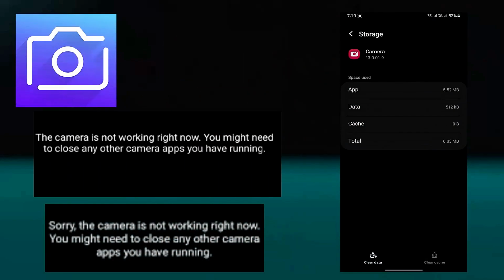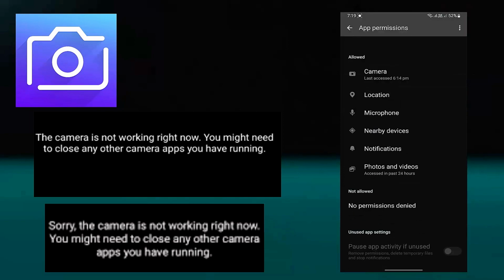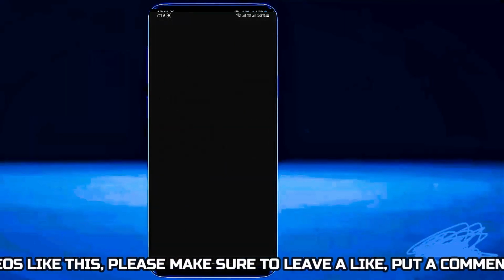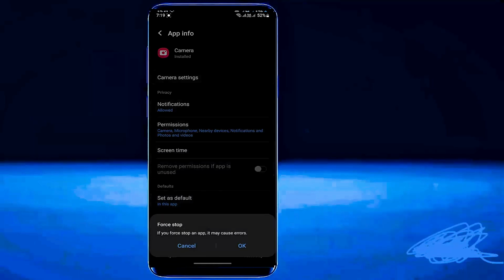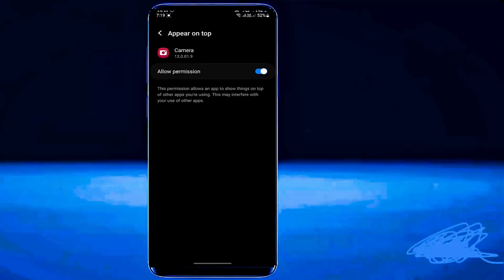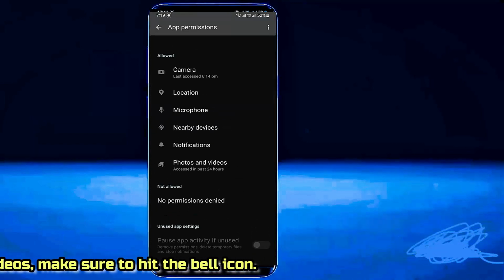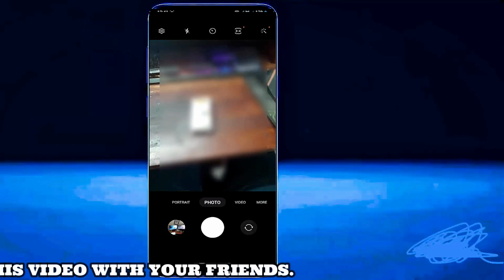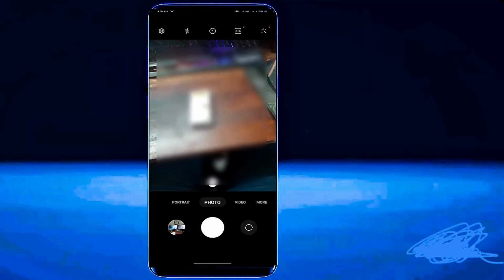The Camera Is Not Working Right Now You Might Need To Close Any Other Camera Apps You Have Running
SOLUTION: How to fix the camera is not working right now you might need to close any other camera apps you have running/Sorry the camera is not working right now. you might need to close any other camera apps you have running errors/Sorry the camera is not working right now messenger on Samsung or any Android phone English tutorial 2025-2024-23.
If you are having trouble with your Android phone is showing an error message like The camera is not working right now you might need to close any other camera apps you have running or Sorry the camera is not working right now. you might need to close any other camera apps you have running then, this video will be helpful for you to fix this problem easily.
In this tutorial, I am showing an easy way to solve the camera is not working right now you might need to close any other camera apps you have running problems on Android using the Samsung Galaxy A13 Android 13 phone but according to this tutorial, you can fix this problem using any version of all Android phones with Android 10 Q, Android 11,  Android 12,  Android 13.

By following this tutorial, you can also fix the Sorry the camera is not working right now messenger.